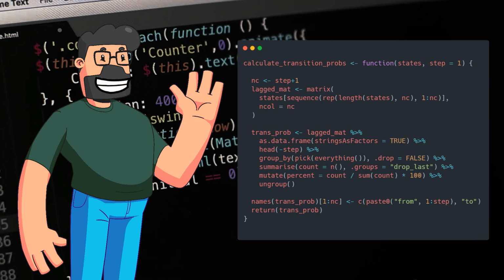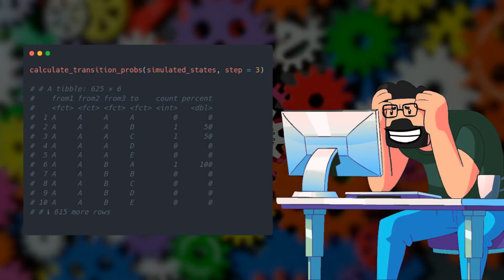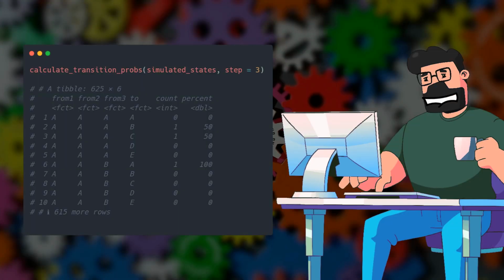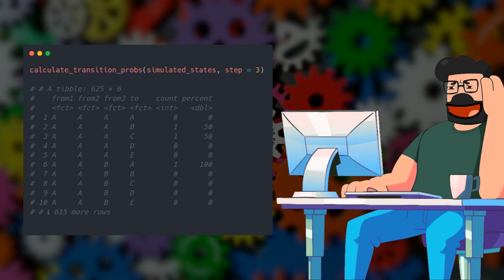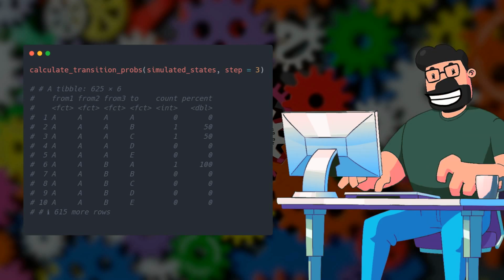Calculating Transition Probabilities Explained Simply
Learn how to calculate transition probabilities in a simple and easy-to-understand way. Watch this video to understand the concept clearly.

✅ VIDEO INFO:
00:00:00 - Exploring dataset transition probabilities for sequences.
00:00:20 - Function codecalculate: key for transition probabilities.
00:00:47 - Function reveals transition probabilities over steps.

This solution would not have been possible without the contributions of users: heartofdarkness and Darren Tsai